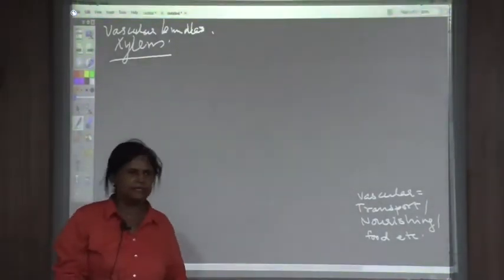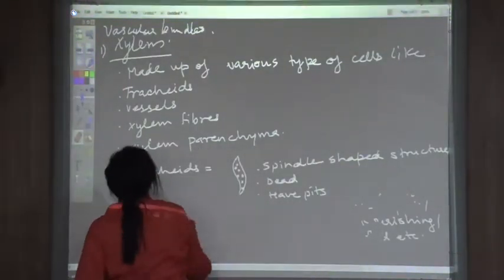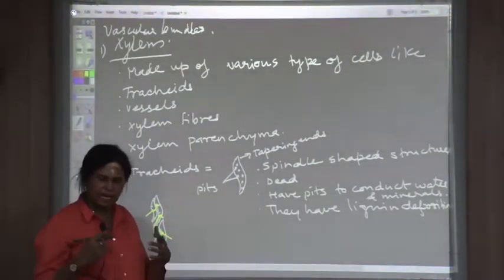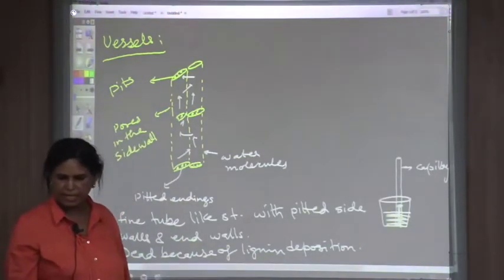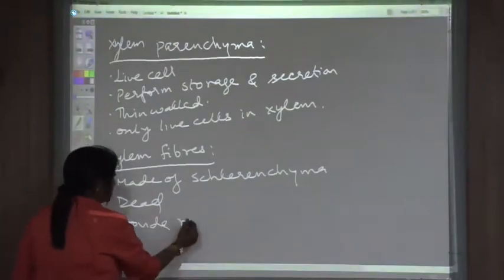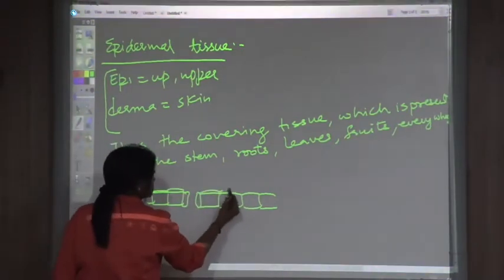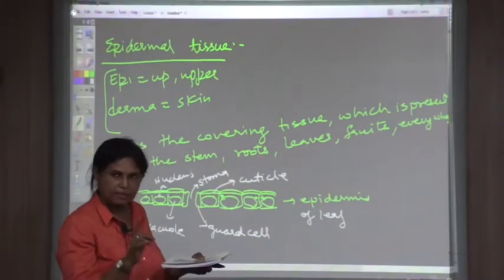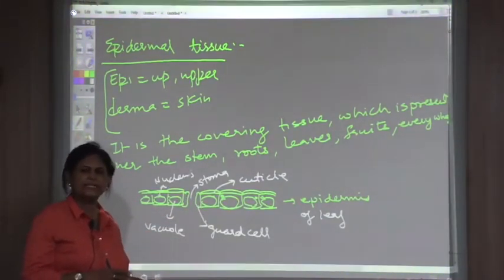Class 9 vascular Tissues xylem and phloem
Biology Classes by Dr Urmila Gautam